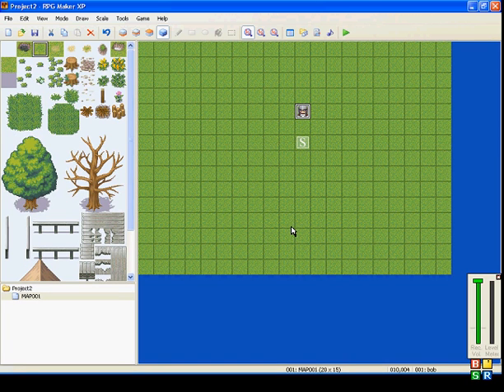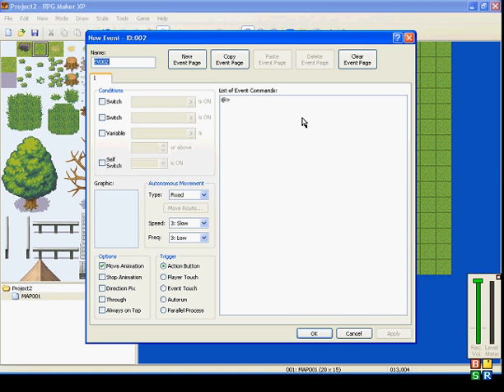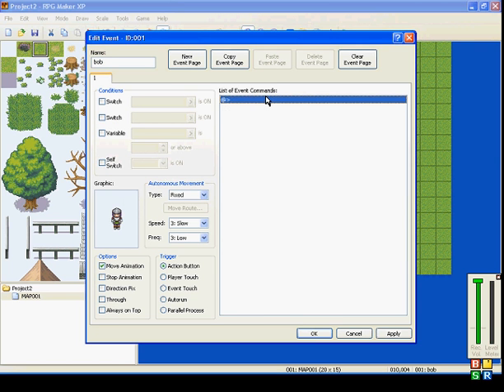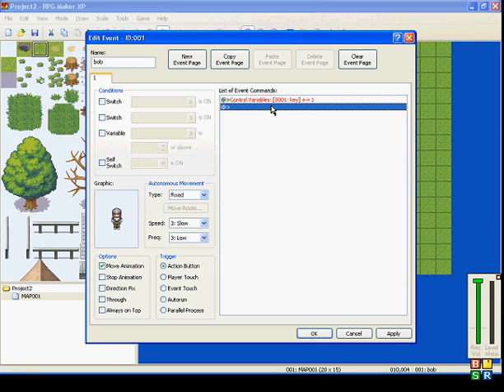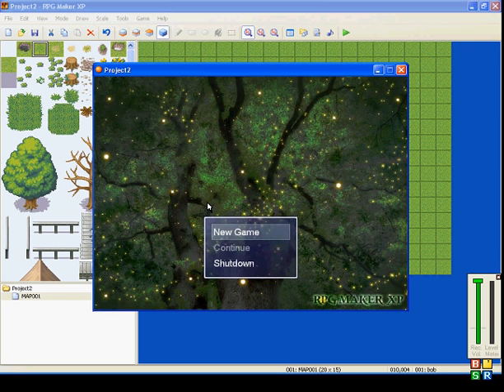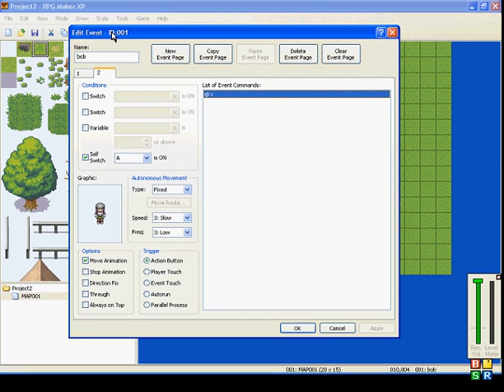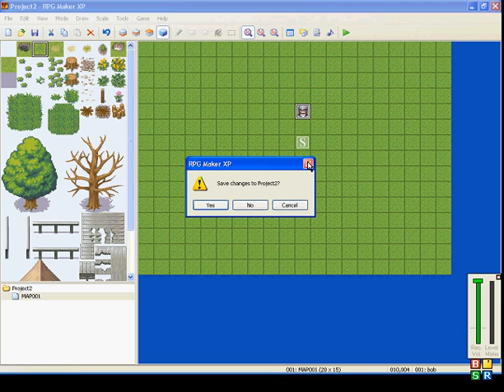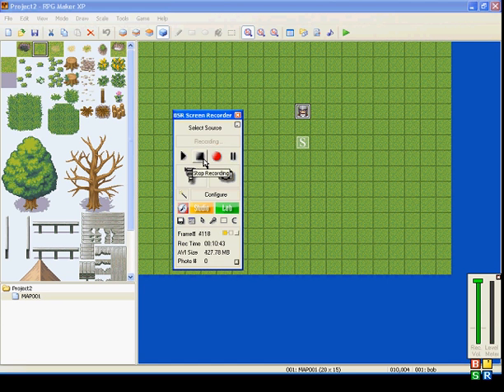Rpg Maker XP Event Command Tutorial: Switches, variables and self switches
An explanation of the control Switches variables and self switch event commands
comments of questions leave me a comment or message
if you need any help or want to request a video let me know